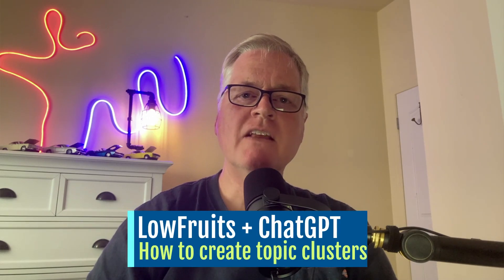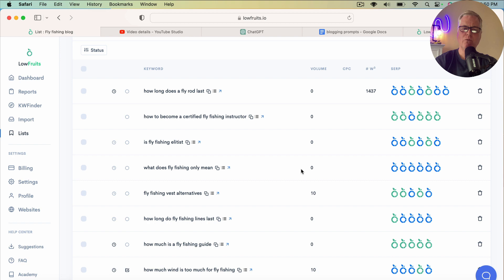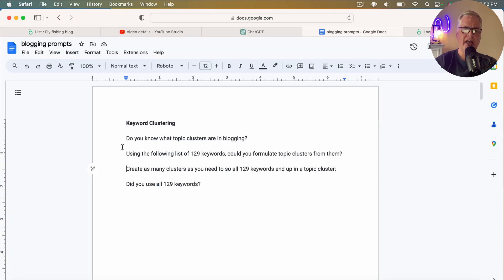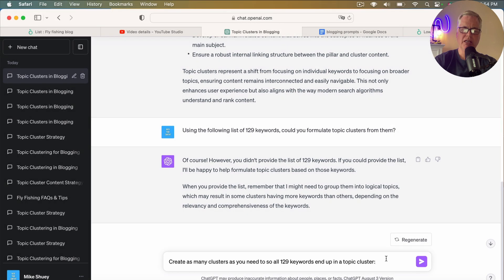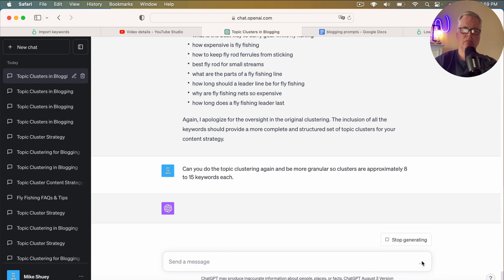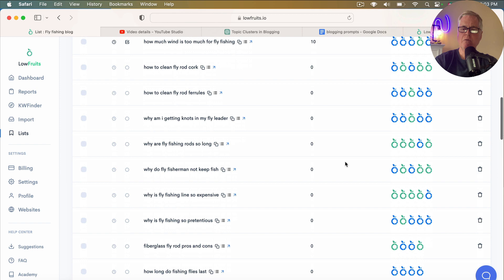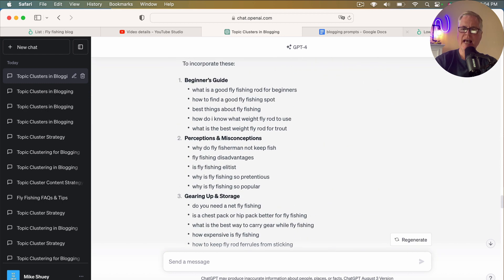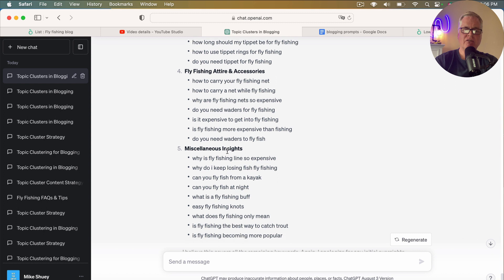How to create Topic Clusters with LowFruits and ChatGPT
See how I leverage ChatGPT and LowFruits to quickly create keyword Topic Clusters for your blog. Topic clusters help you strategically plan out your blog posts and send EEAT signals to Google. LowFruits will help you find easy to rank for longtail keywords quickly and easily.